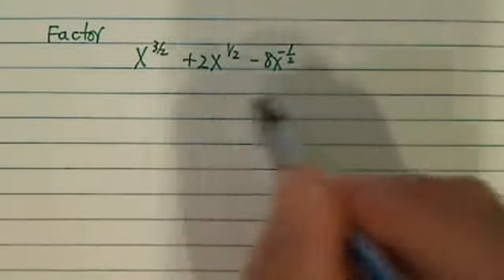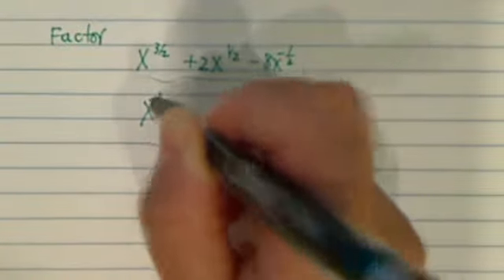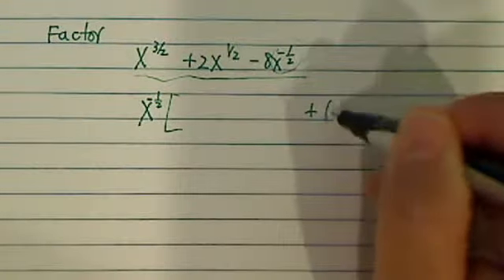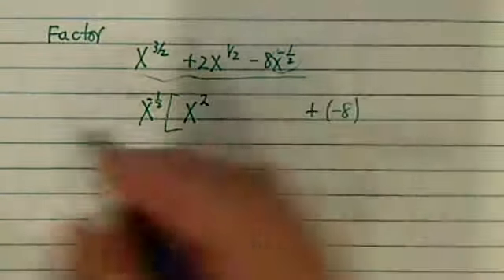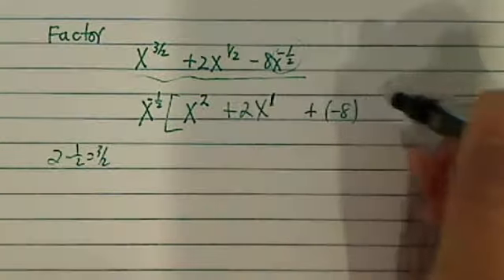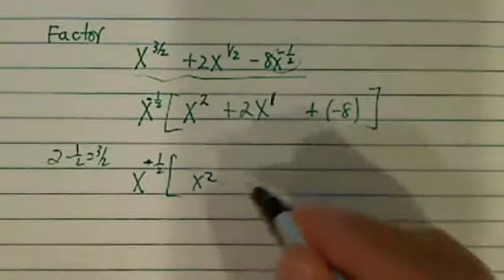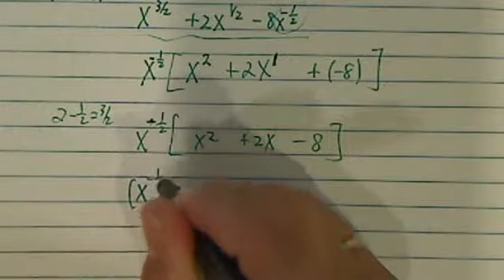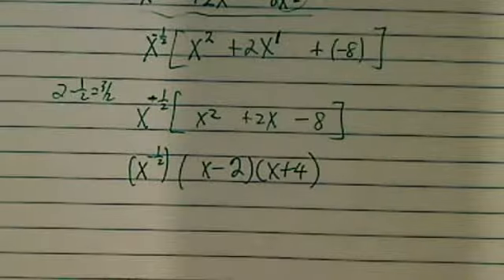*how to factor polynomials (tricky ones - needs substitution)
Calculus Problem ?
Factor the following: x^3/2 + 2x^1/2 - 8x^ -1/2 .